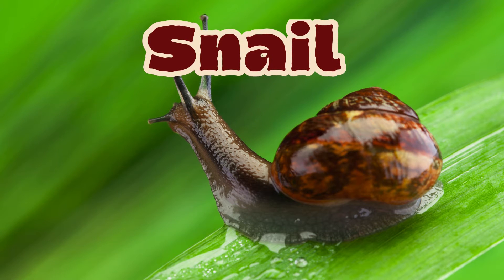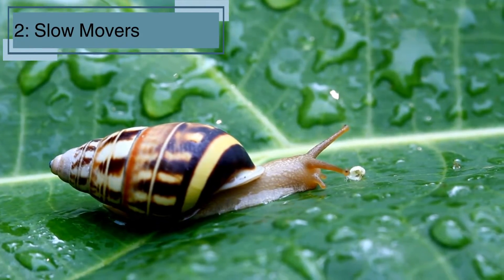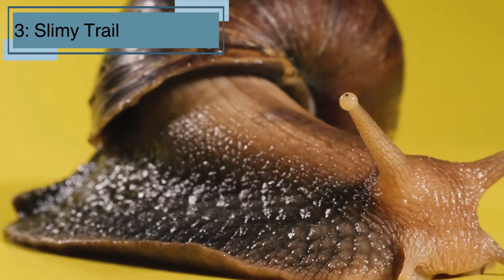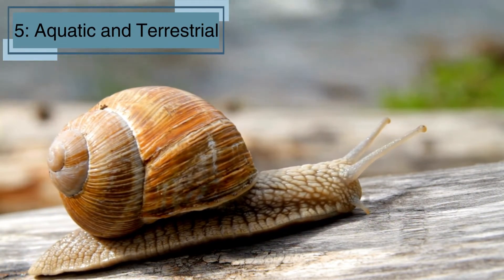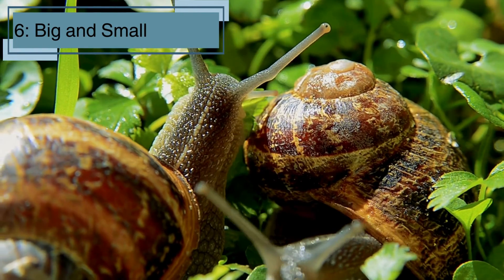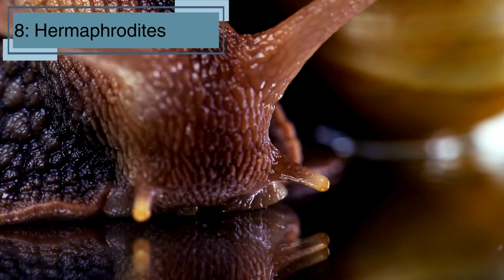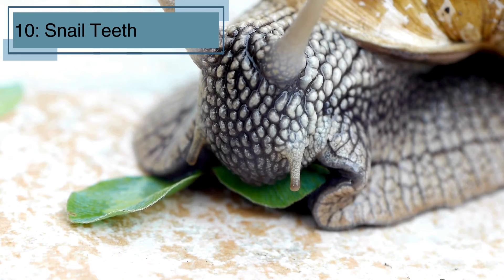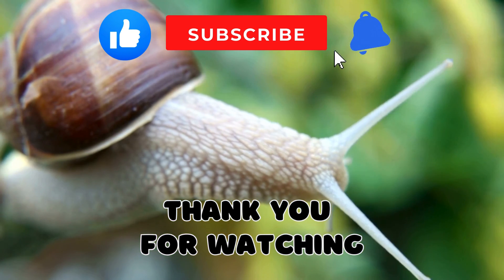Top 10 Amazing Facts About Snails! Educational Video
Join us on an exciting journey to discover the top 10 fascinating facts about snails! These slow-moving creatures are full of surprises, from their slimy superpowers to their amazing ability to sleep for years. Perfect for anyone curious about the hidden world of snails, this fun and educational video will leave you amazed at how cool these tiny creatures really are. Learn about their unique shells, strange diets, and more!